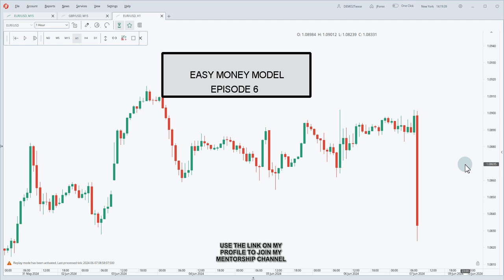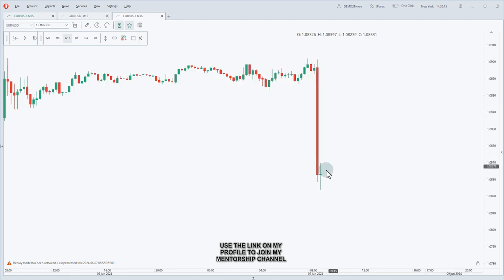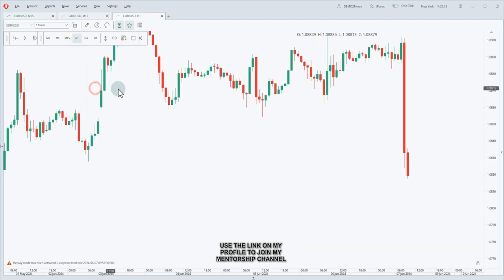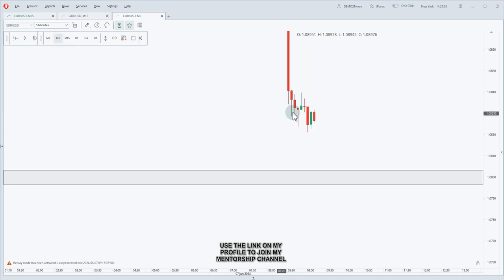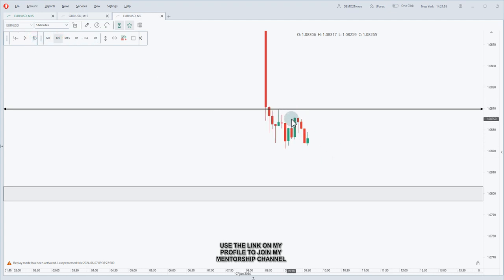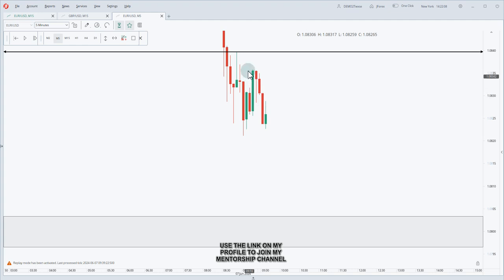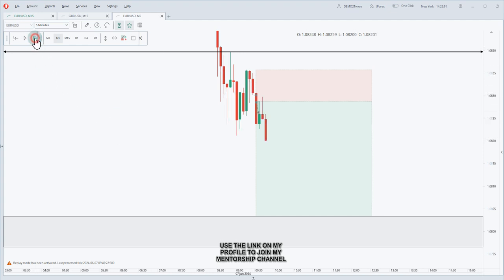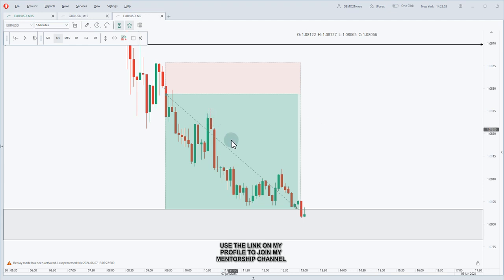EASY MONEY MODEL SERIES - EP06 - BEST FOREX STRATEGY.